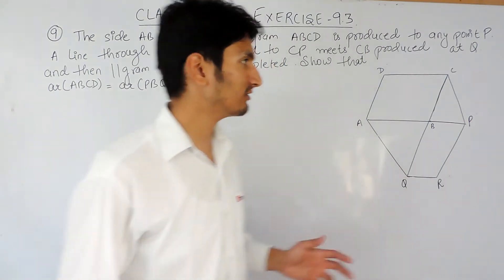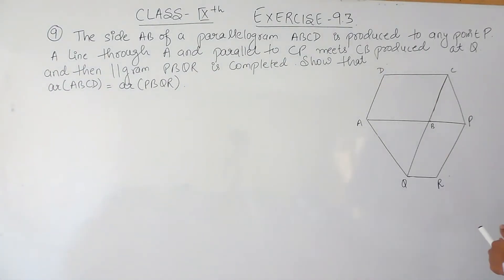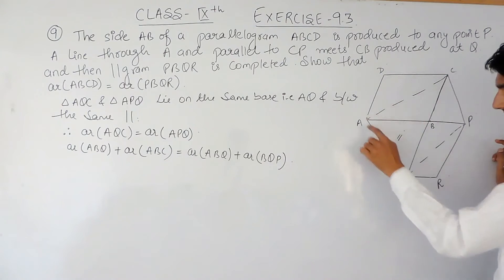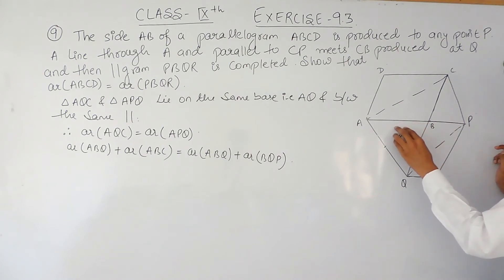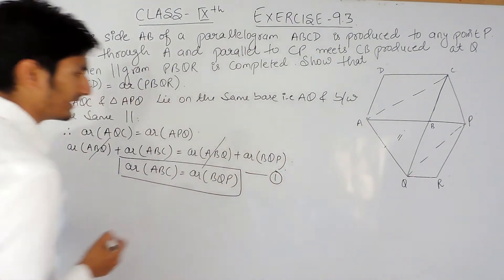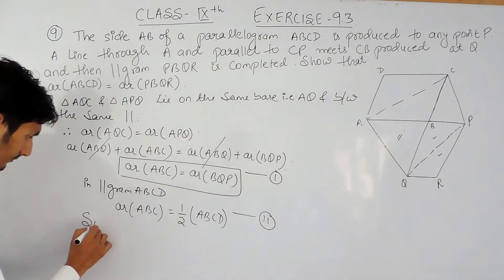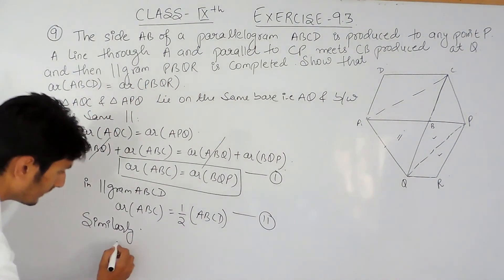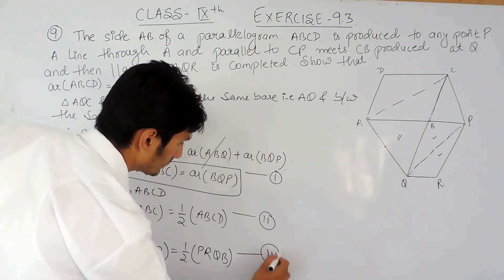Exercise 9.3 - Question 9 - NCERT/CBSE Solutions for class 9th maths || Truemaths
Exercise 9.3 - Question 9 - Areas of Parallelogram and Triangles -  NCERT/CBSE Solutions for class 9th maths || Truemaths